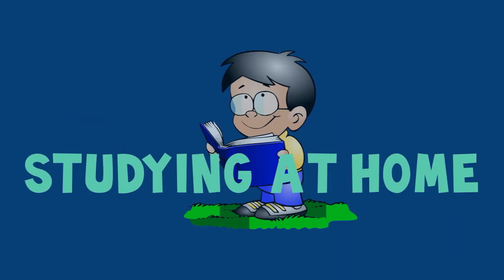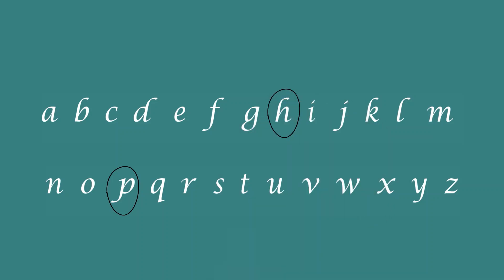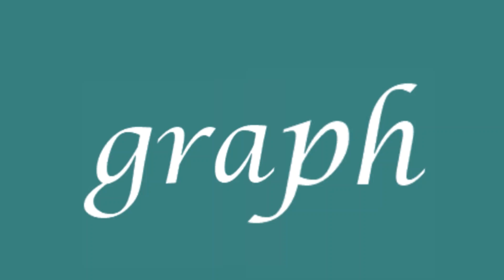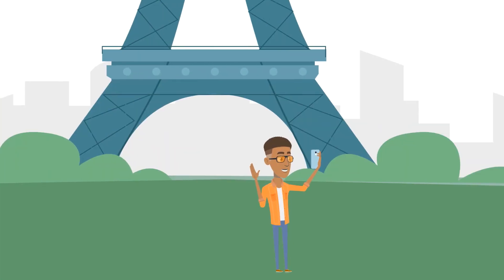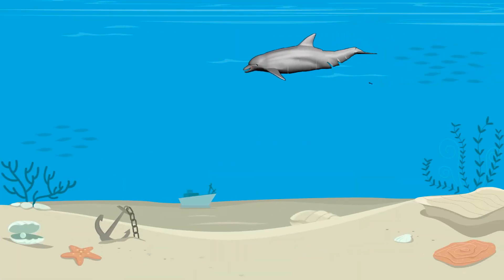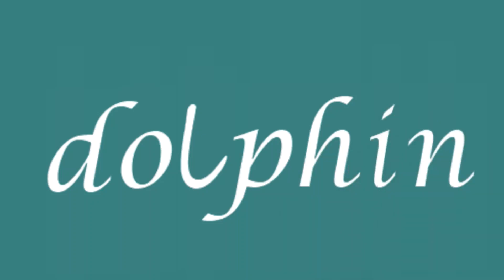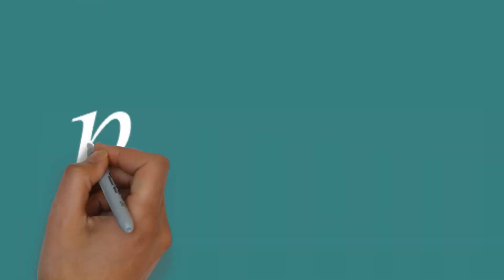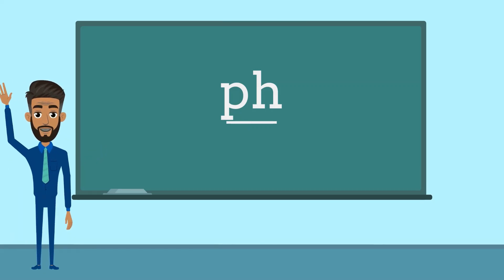The PH Sound | Phase 5 | Phonics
Practice sounding and spelling the Phase 5 digraph: PH.

Words in this Video:
00:15   PH
00:44   GRAPH
01:42   PHOTO
02:25   DOLPHIN
03:13   PHONICS